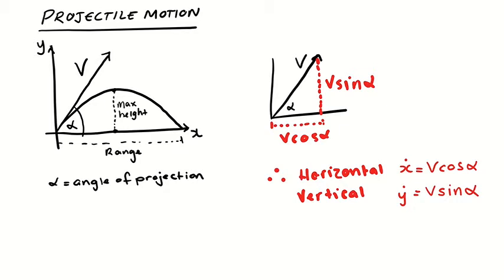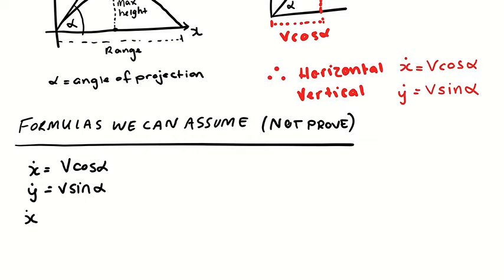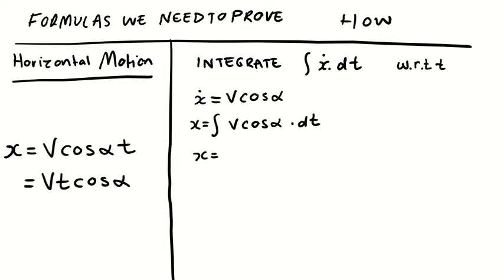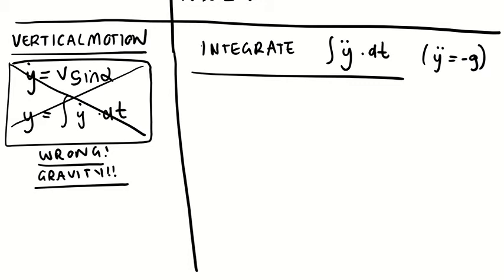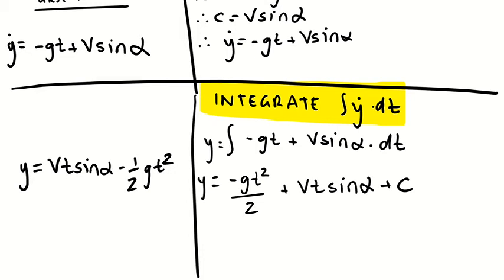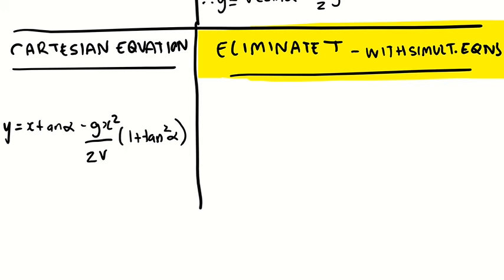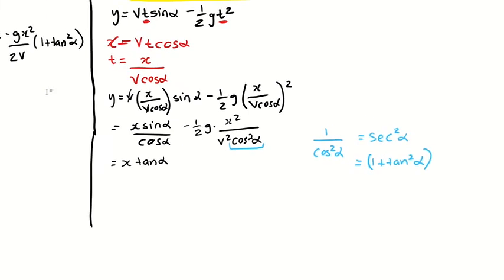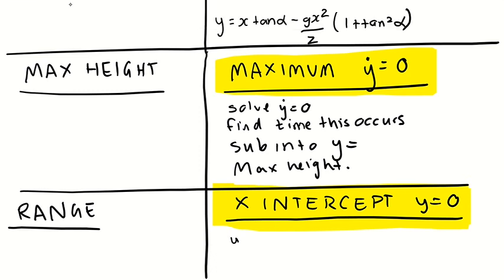The Most Important Part of Projectile Motion (Proofs)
A YouTube channel created by a passionate Maths Teacher who wishes to assist as many students as possible in their Mathematical education.